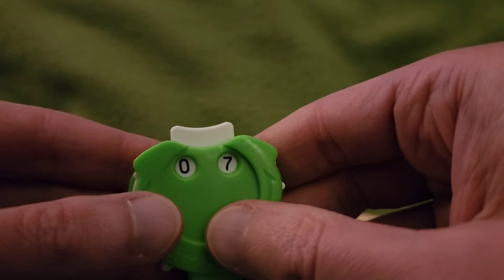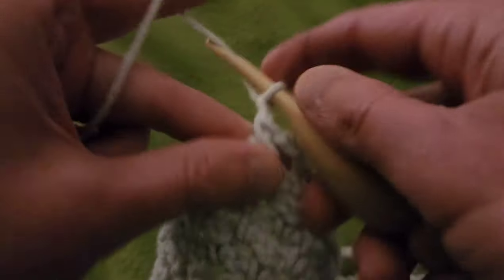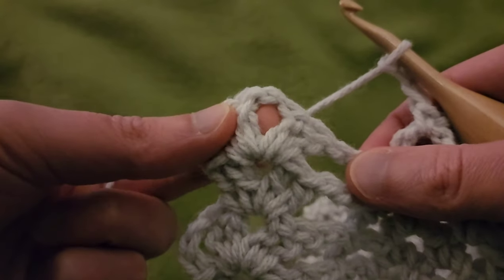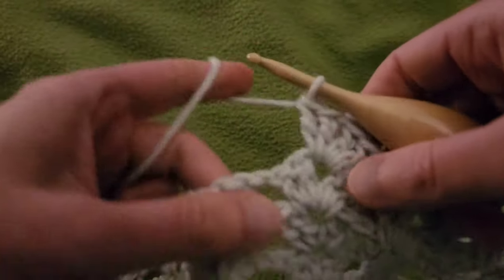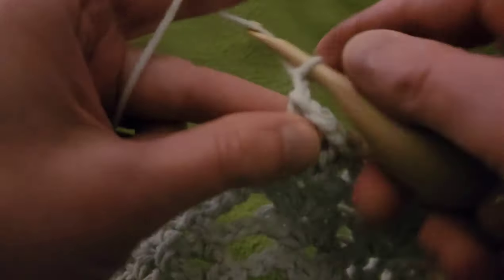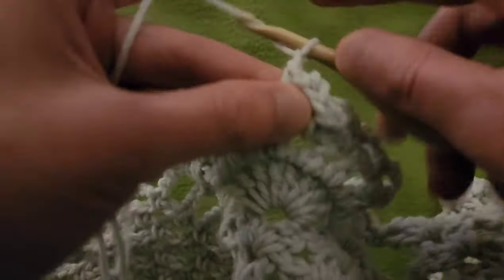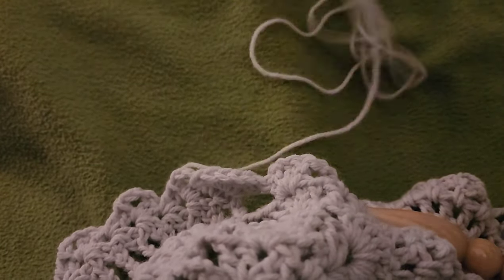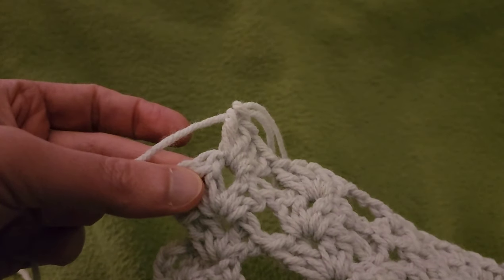Part 2 - The Pineapple Stitch Blanket - Crochet Tutorial!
Here are some links and timestamps for your convenience.

Row 7 - 00:10
Row 8 - 06:44
Row 9 - 12:14
Row 10 - 18:24
Row 11 - 25:02
Row 12 - 31:19
Row 13 - 36:13

Fiber Spider
Ridge, NY
11961